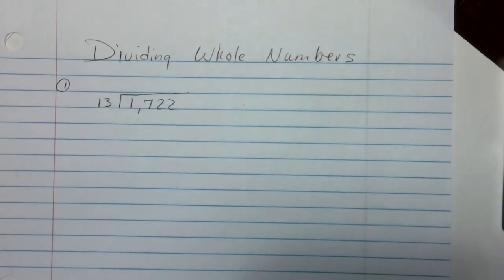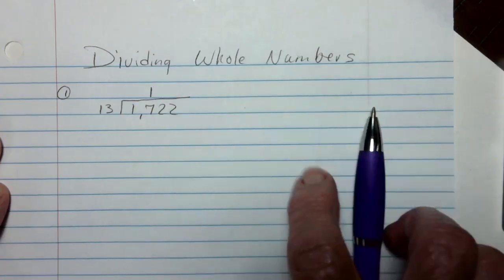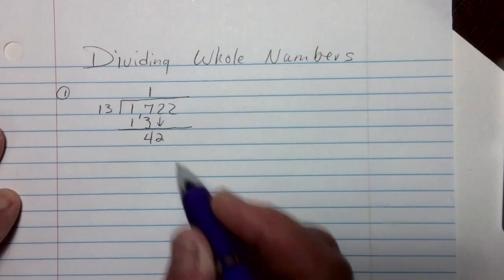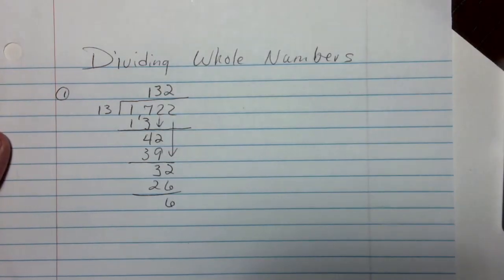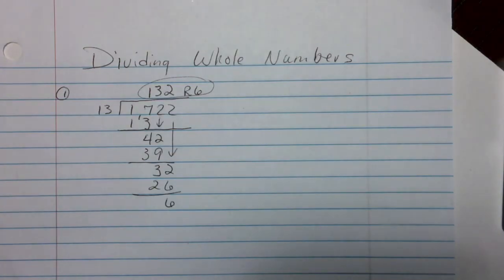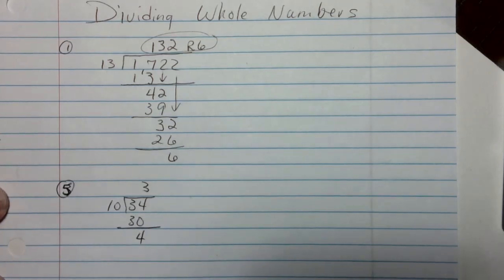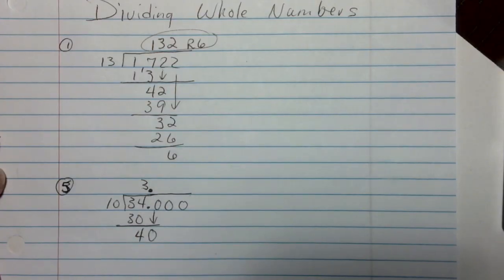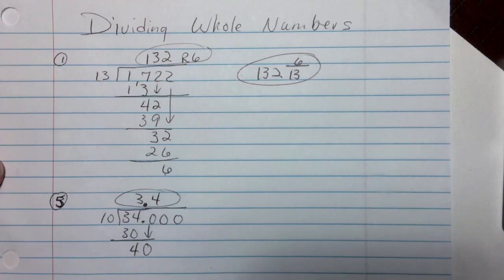1 2 1st videoLong Division